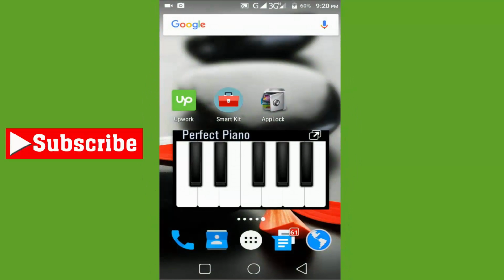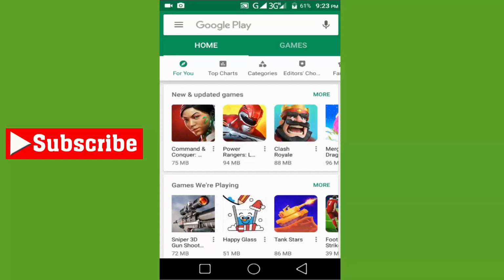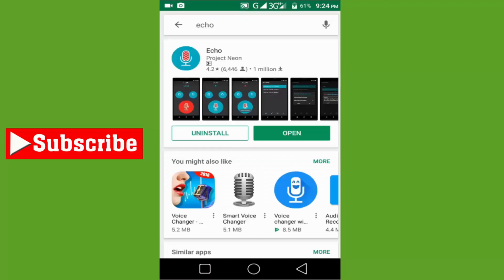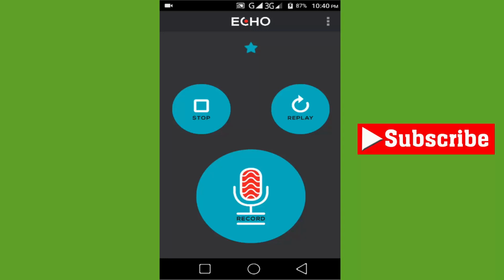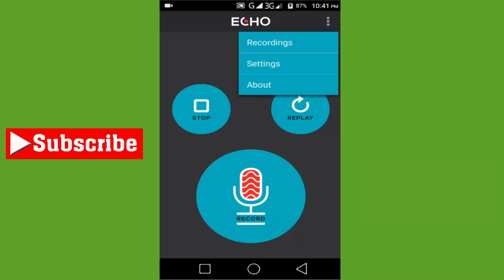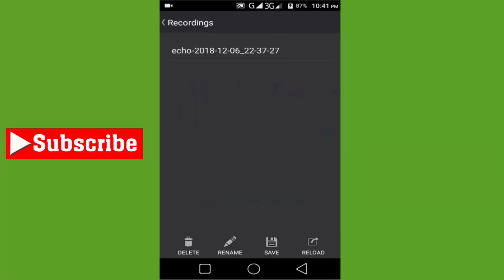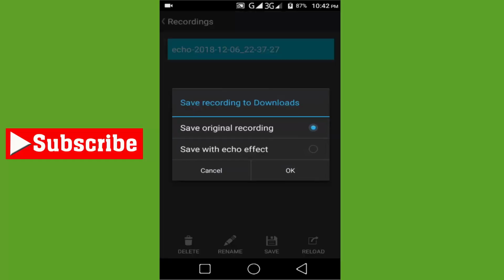How to add Studio/Echo sound Effect in Your Song/Voice | Sing like a professional Singer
How to sing a song by Android mobile, How to add Echo (Delay) SOUND EFFECT TO YOUR VOICE, This best app for sing a song without music, make song in mobile using this app.This is very easy way to record your song on android phone.